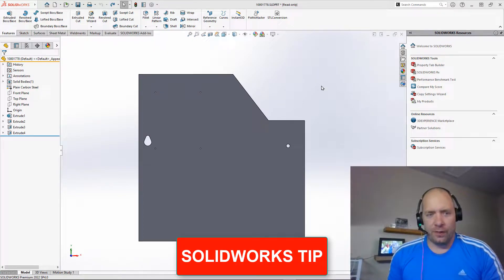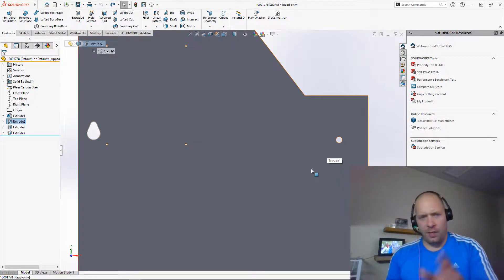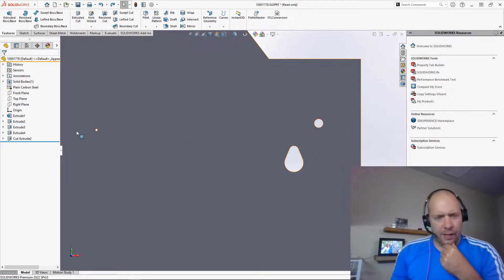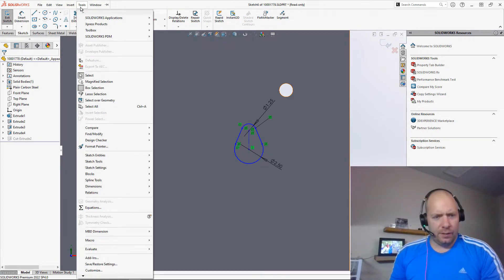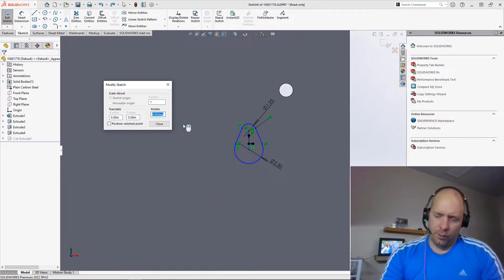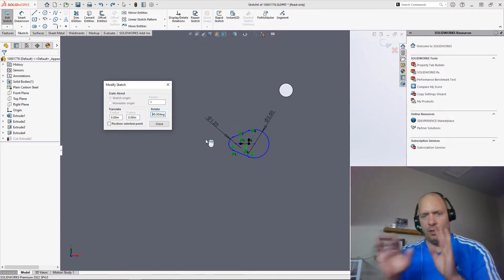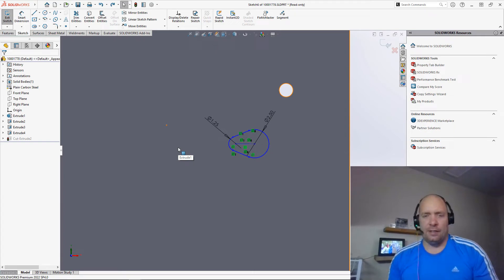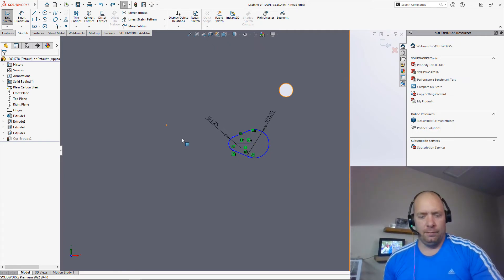SOLIDWORKS Tips: How to rotate a sketch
The modify sketch command can save a lot of time and trouble.